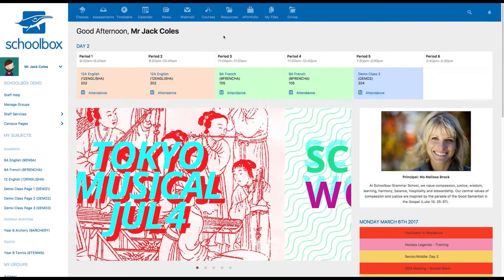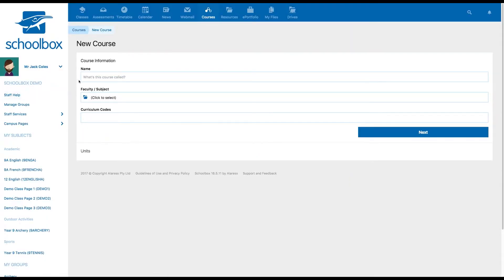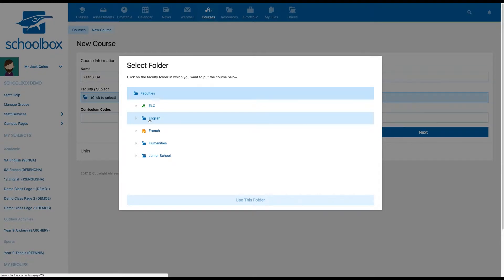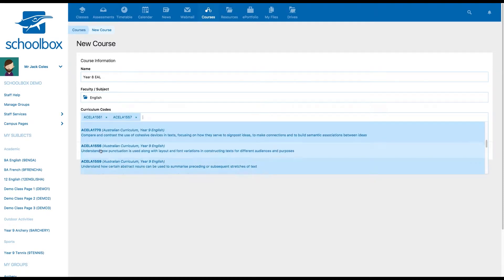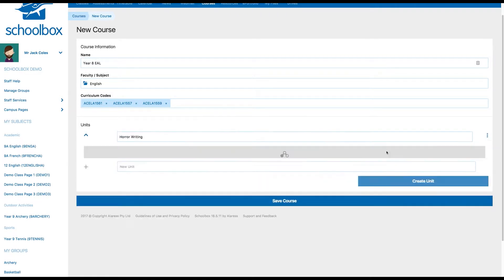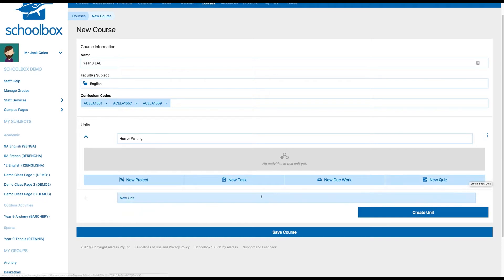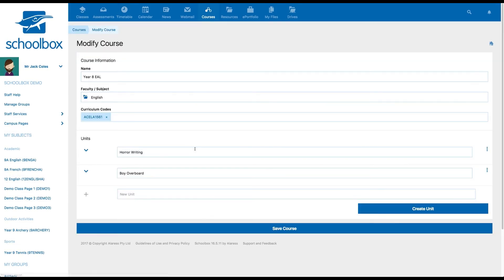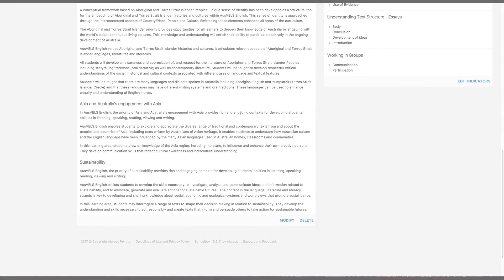Setting up a new Course - LMS Tools